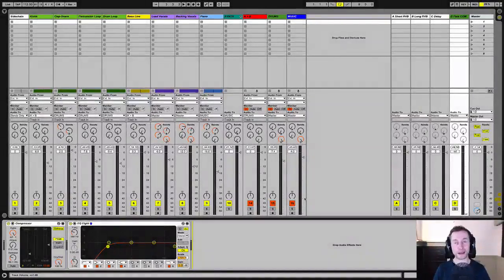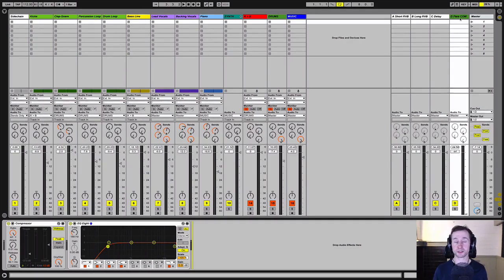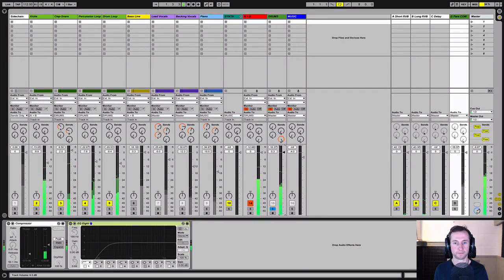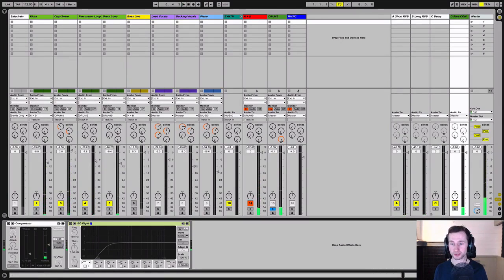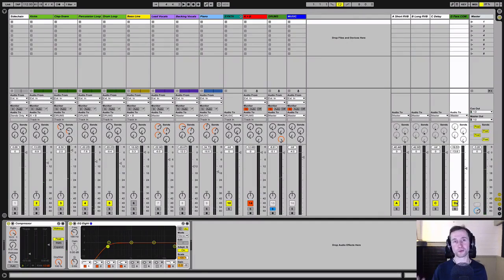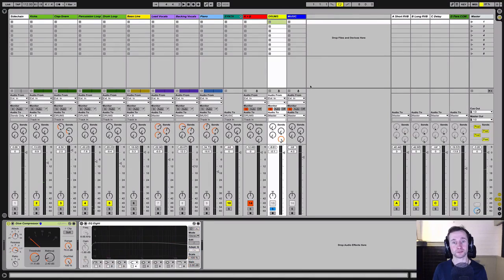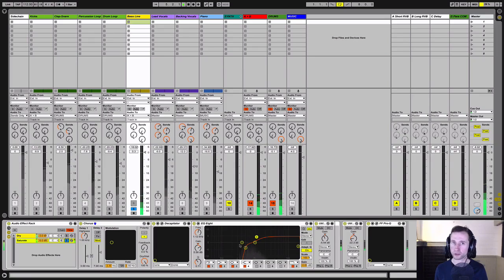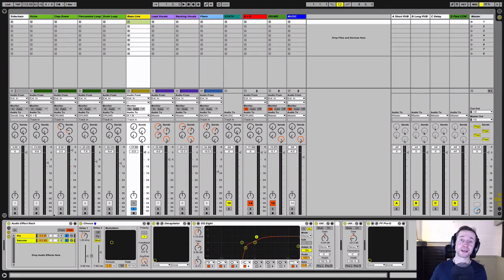27 Parallel Processing - MIXING AND MASTERING FULL COURSE (ELECTRONIC MUSIC EDM)